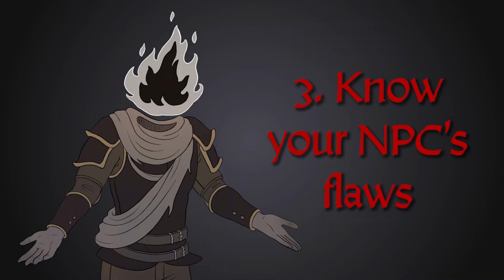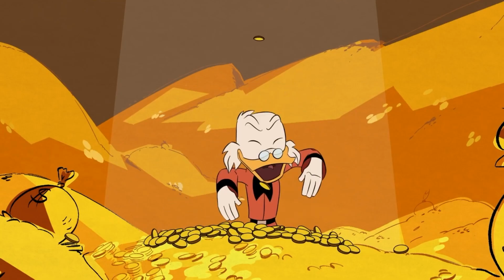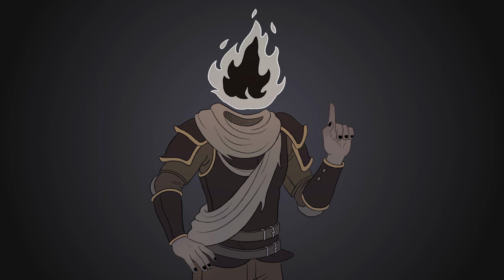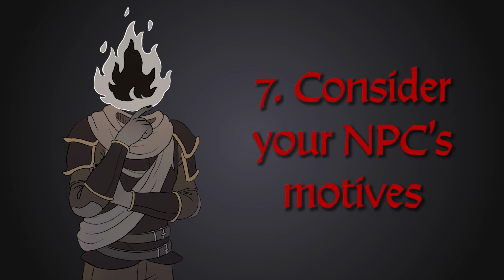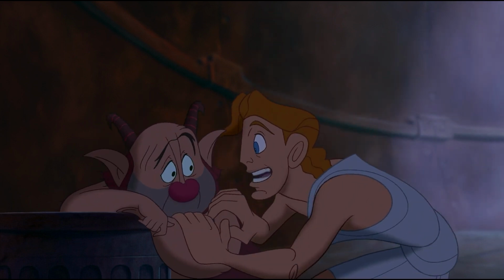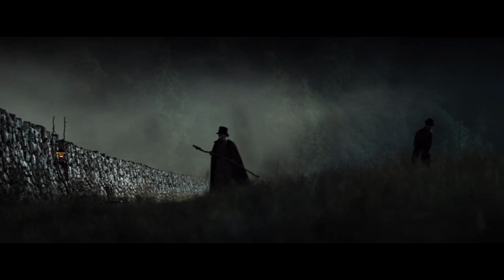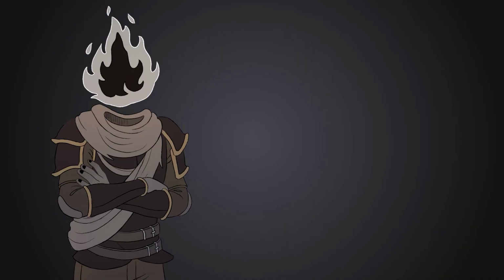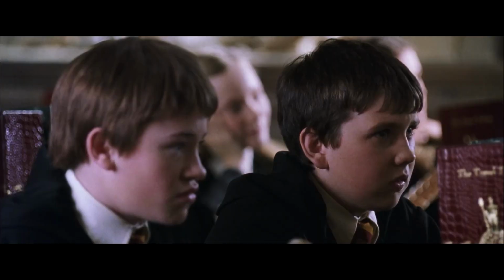Unforgettable NPCs: 10 Essential Tips for Every Game Master!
Want to make better NPC's? Here's 10 tips to take your Dungeons and Dragons NPC's to the next level...